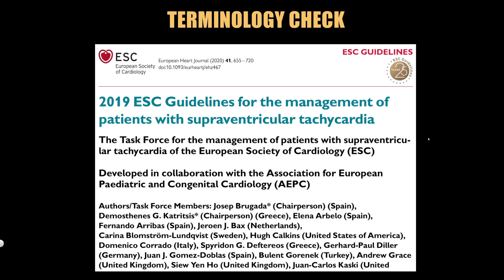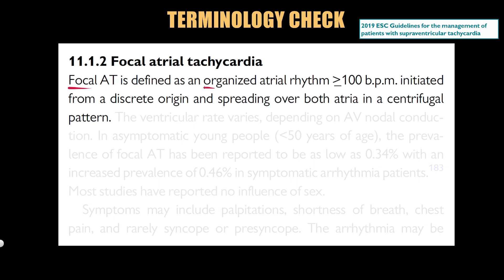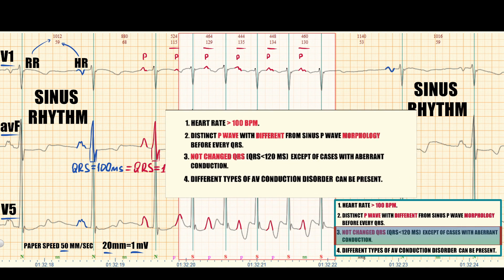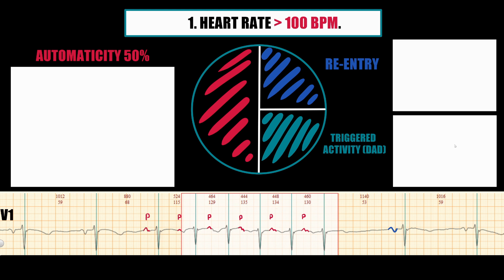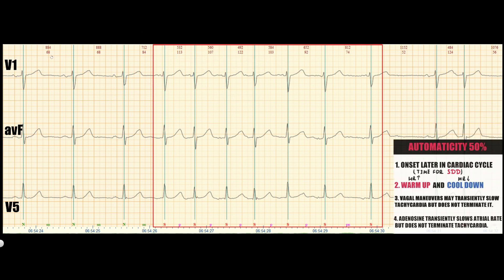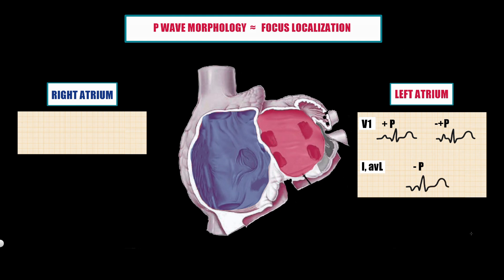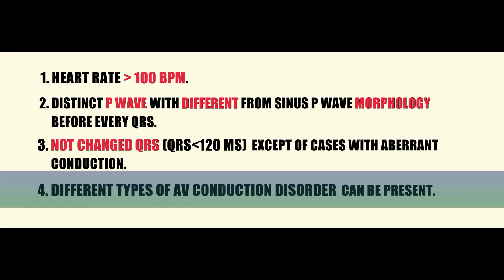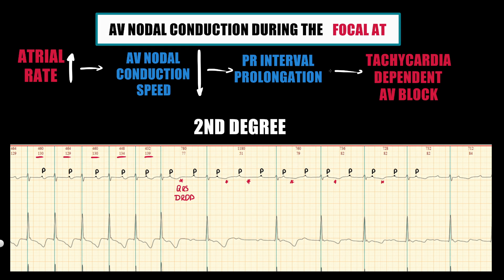Focal Atrial Tachycardia Explained: ECG Criteria, Arrhythmogenesis (Beginner’s Guide)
📈 **FOCAL ATRIAL TACHYCARDIA Explained: ECG Criteria, Arrhythmogenesis & ESC Guideline Review**
Join Dr. [Your Name], PhD in Medicine, as we dive deep into focal atrial tachycardia—covering its pathophysiology, ECG criteria, and arrhythmogenic mechanisms. This beginner’s guide is designed for medical students and physicians who want a clear understanding of this arrhythmia along with practical ECG examples and a review of the latest ESC guidelines.

✔️ **Pathogenesis & Arrhythmogenesis:** Explore the underlying mechanisms that trigger focal atrial tachycardia.
✔️ **ECG Criteria:** Identify the key ECG features that differentiate focal atrial tachycardia from other arrhythmias.
✔️ **ECG Examples:** Review real-life ECG tracings and case studies to solidify your diagnostic skills.
✔️ **ESC Guideline Review:** Understand the current recommendations for diagnosis and management based on the latest European Society of Cardiology guidelines.

00:00 Peview
00:50 Terminology check(definitions) according the ESC guideline for  SVT 2019
02:45 ECG criteria of focal atrial tachycardia
05:21 Explanation of criteria heart rate more than 100 bpm
06:33 Arrhythmogenis mechanism: abnormal automatism
08:29 Arrhythmogenis mechanism: re-entry and trigerred activity (DAD)
09:04 ECG example of FAT by abnormal automatism
09:51 ECG example of FAT by re-entry
10:59 P wave morphology and focus localization ECG criteria
12:15 QRS complex in FAT, aberrant ventricular conduction
13:28 ECG example of Focal AT with aberrancy
14:41 AV blocks in case of Focal AT 1st degree AV block
15:15 AV blocks in case of Focal AT 2nd degree AV block

What ECG criteria do you find most challenging when evaluating atrial tachycardia? Drop your questions and experiences in the comments below!

Articles
ESC guideline for managment of the patients with supraventricular tachycardia

P wave morphology evaluation in case of focal atrial tachycardia